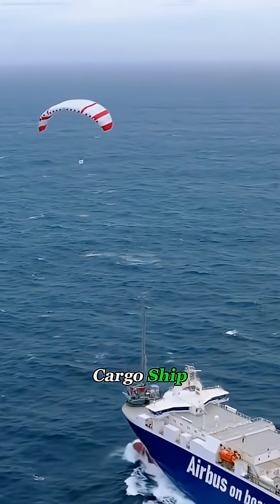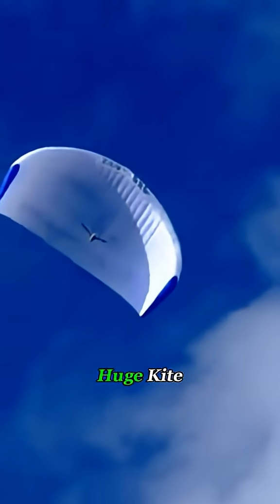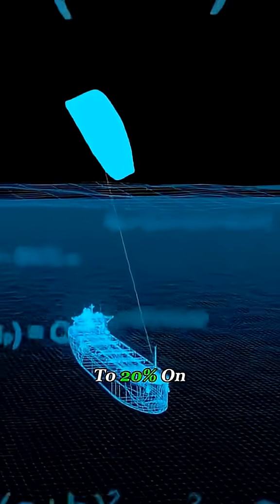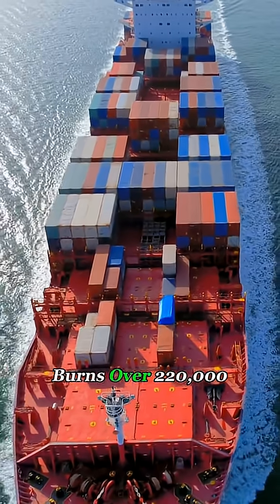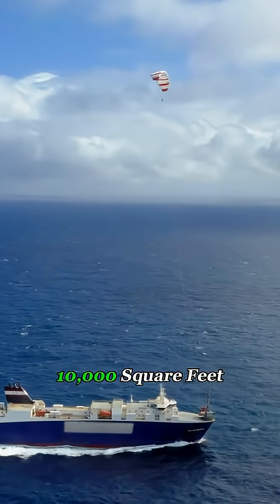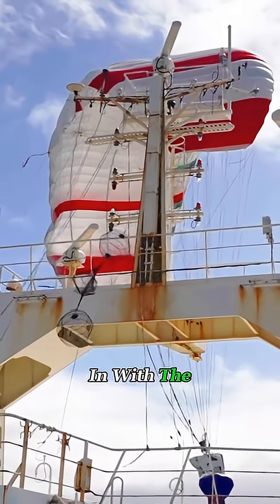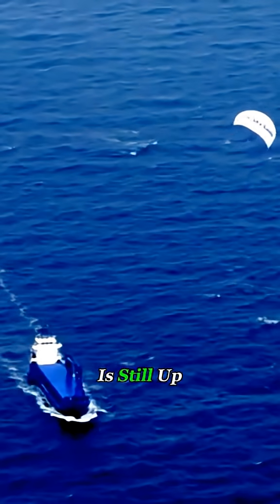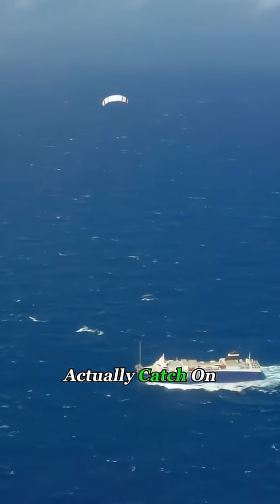A 400,000-Ton Ship... Powered by a Kite?15#kite